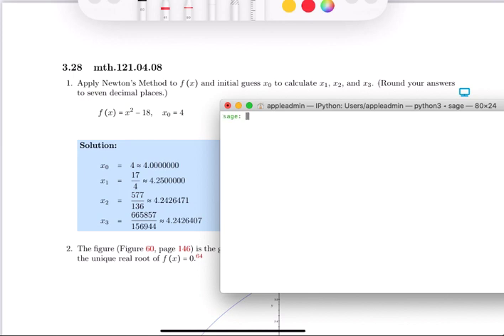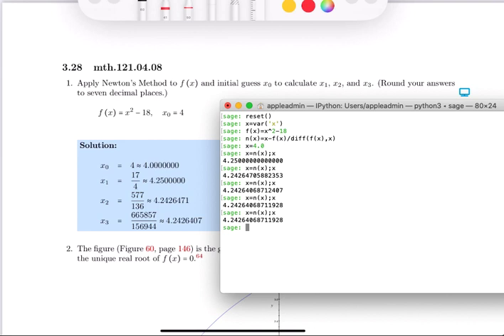mth 121 04 08 01s